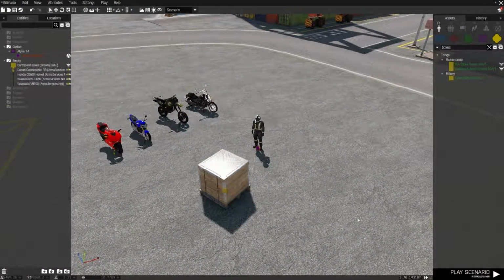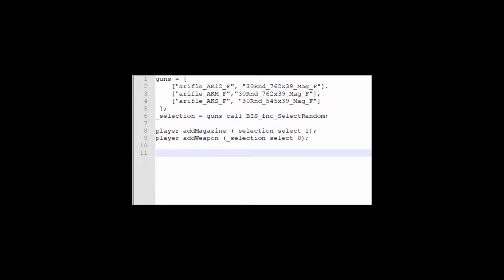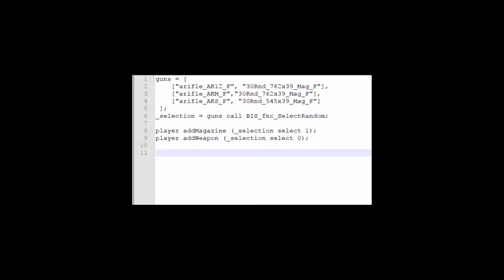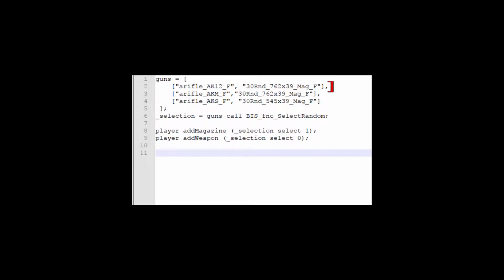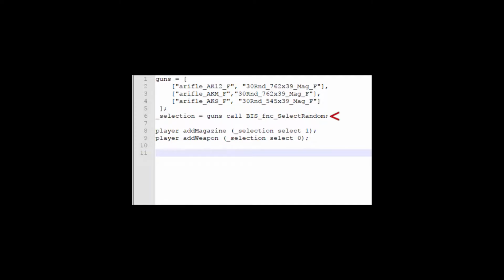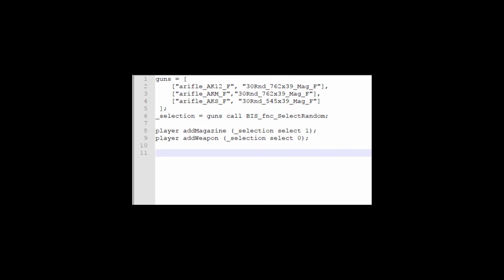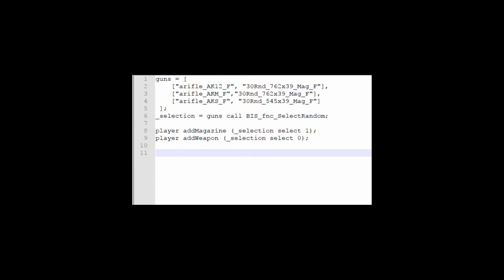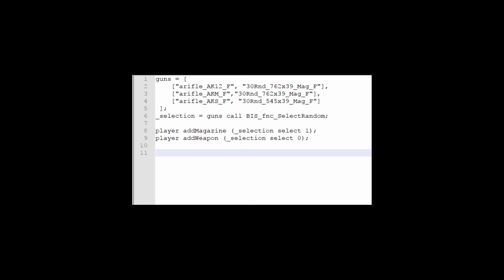Randomised Loadouts Tutorial - Part 1 - Selecting a random item.